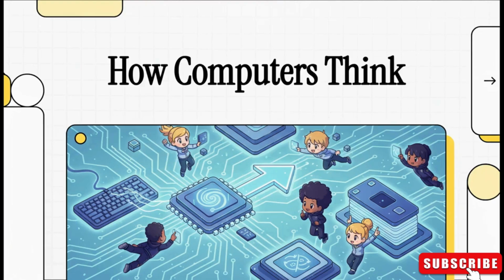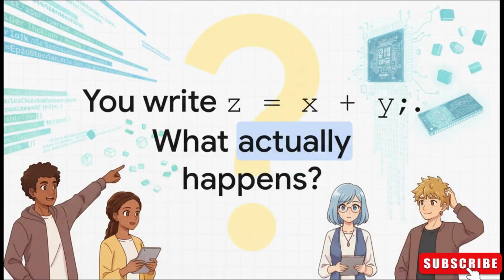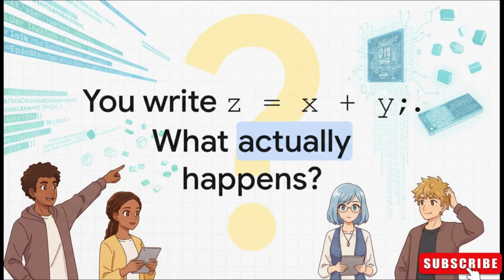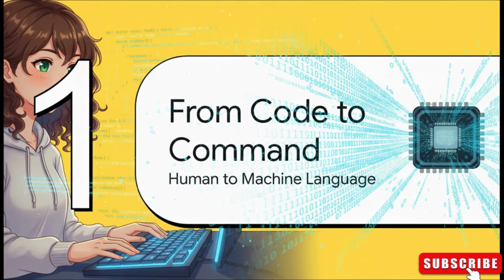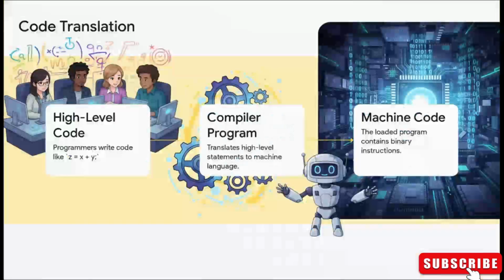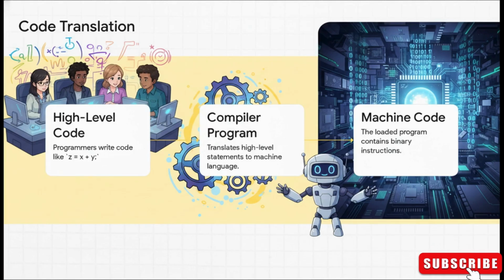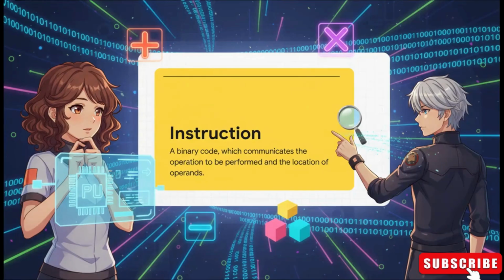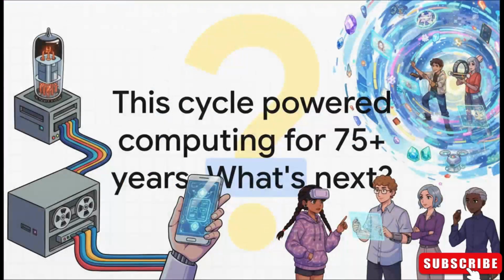BCSL 135 : most important online viva question asked in IGNOU practical exam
Scared of your IGNOU Lab Viva? 😰 Don't worry! In this video, I’ve collected the most repeated viva questions for:
✅ BCSL-013: Windows/Linux & MS Office basics.
✅ BCSL-135: DBMS & C++ Logic.
✅ MCSL-204: Windows 10 & Advanced Linux Commands.
✅ MCSL-205: C and Python programming fundamentals.

Watch until the end for a secret tip to impress your examiner! 🤫